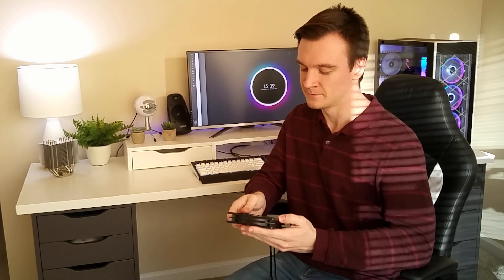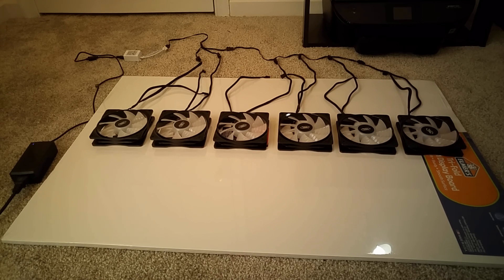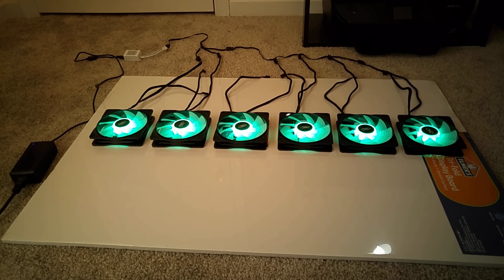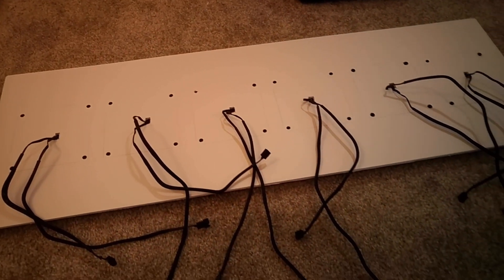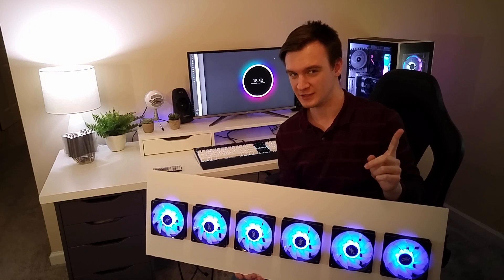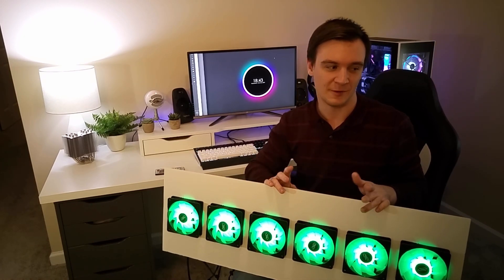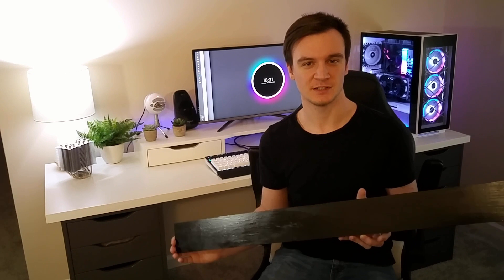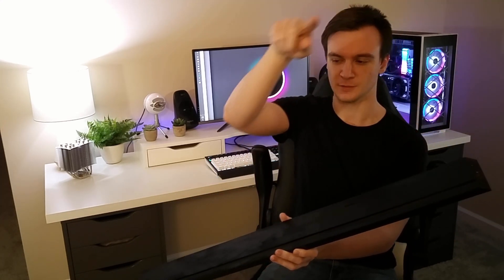RGB Wall Art - Repurposing Old RGB Fans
Today we will be building a display piece out of my old Deepcool RF120 RGB fans!  This is a good way to reuse old hardware that you may have sitting around from previous builds and turn it into an interesting decoration.

Links to the products used in this project (or similar) can be found below:
Total cost at time of building:  $136 (materials only) or $233 (including all listed tools) - prices will vary depending on material choice and time of building

MATERIALS:

Deepcool RF120

RGB Controller

Power Supply

12V Extension Cable

Wood (2 pieces)

Foam Board

Picture Hanging Kit

SONG:
Different Heaven & Sian Area